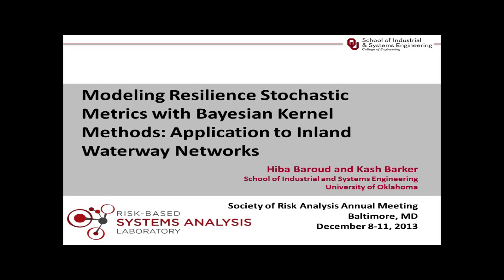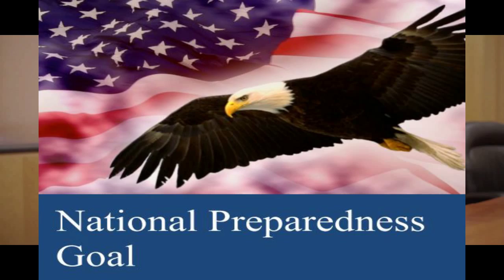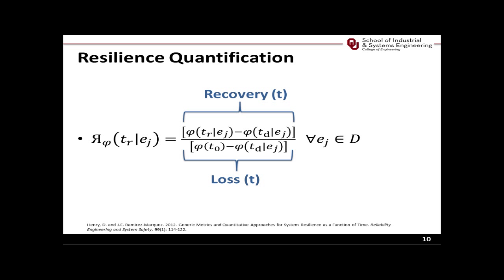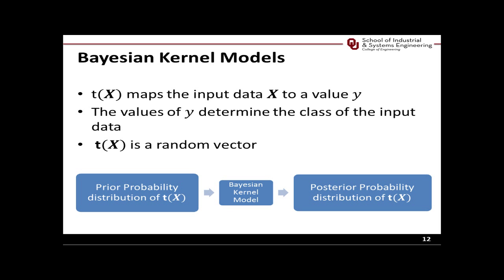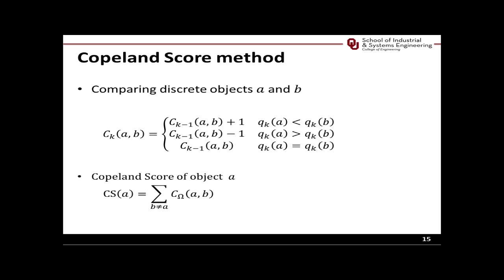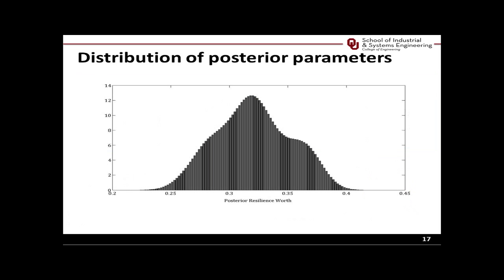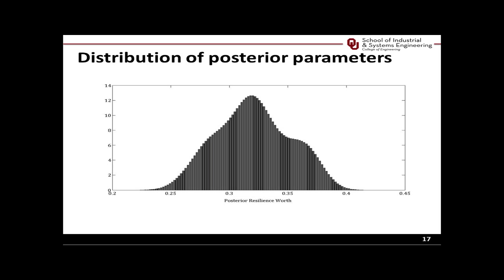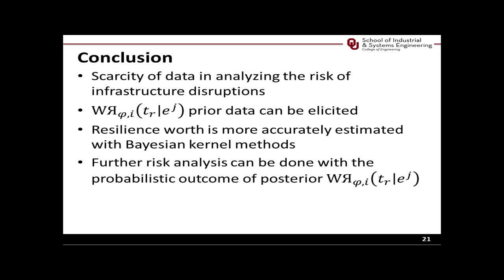SRA2013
The Society of Risk Analysis (SRA) Engineering and Infrastructure Specialty Group (EISG) student merit competition 2013